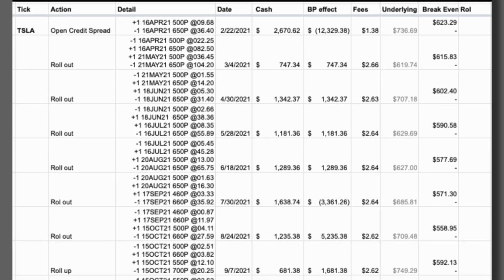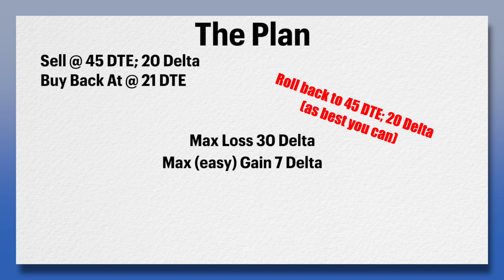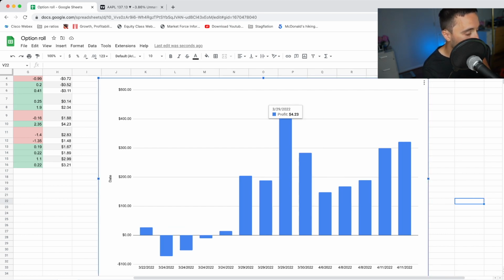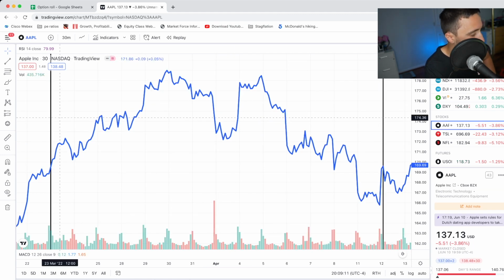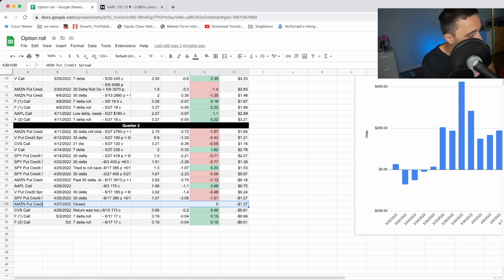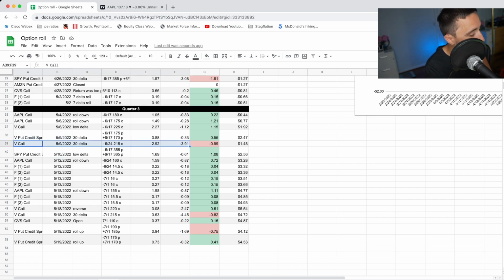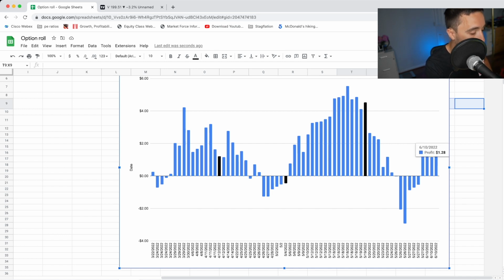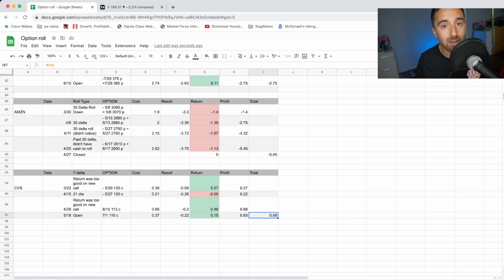I Spent 75 Days Testing Reddit’s Best Options Strategy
I spent 75 days testing Reddit's best options trading strategy.  I have been a follower of theta gang for a long time and have tried to follow the strategy lightly.  However, this was my first big jump into the strategy, which I was convinced of after seeing somebody sell telsa puts.  options strategies are not for the impatient and require discipline.  I sold Poor Man Covered Calls, Put Credit Spreads, and good old fashioned calls against 100 collateral shares.